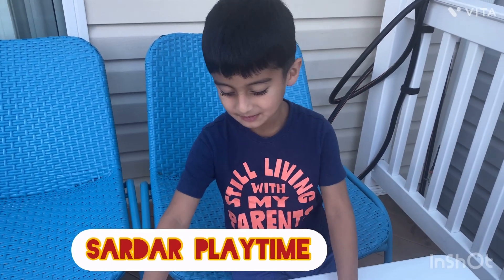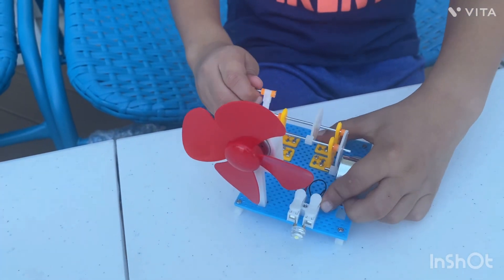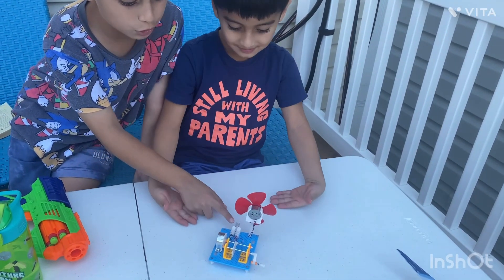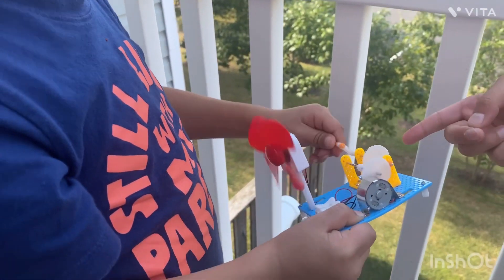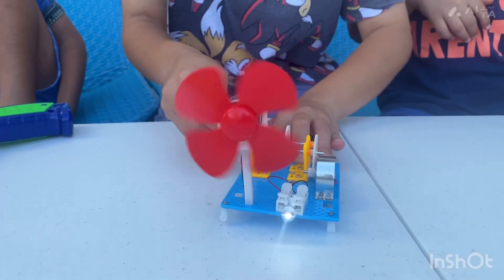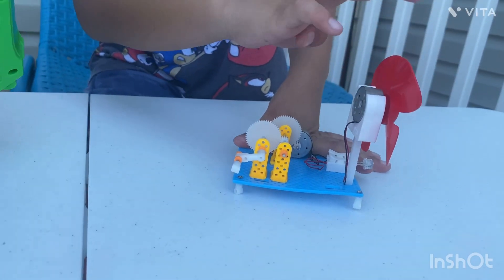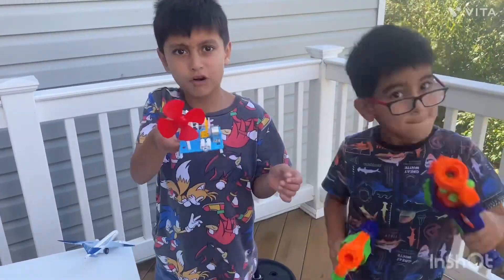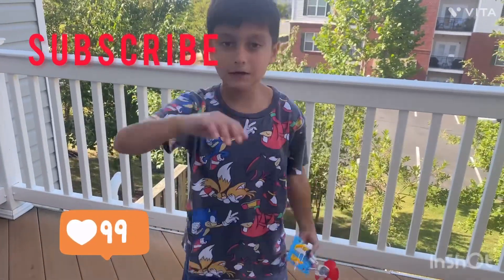How Do Wind Turbines Work? Educational, WindTurbine Explained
Sardar Playtime explains parts of the Wind Turbine  and plays with Wind Turbine Toy, Fun and Educational